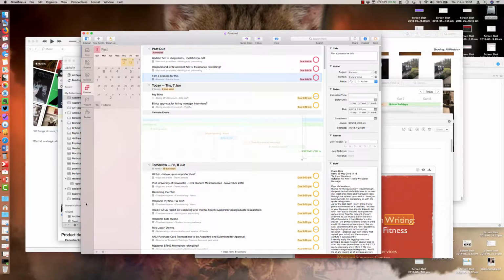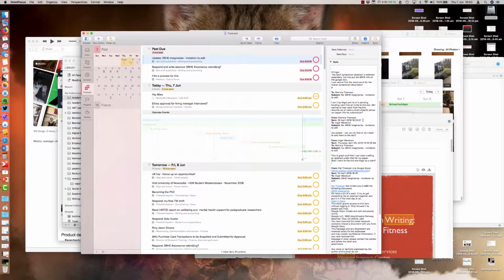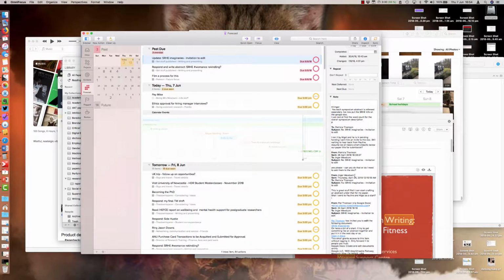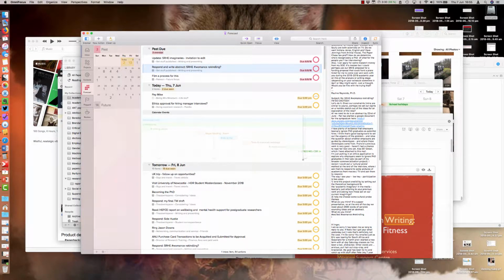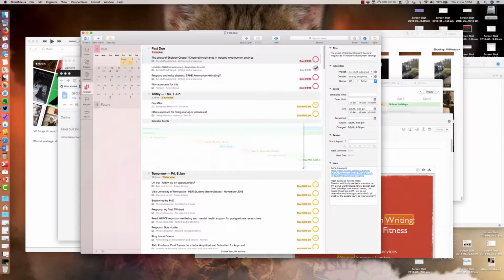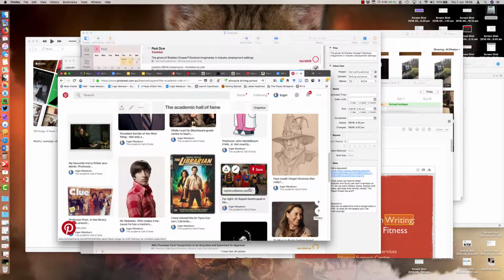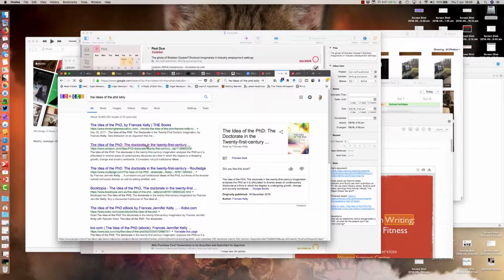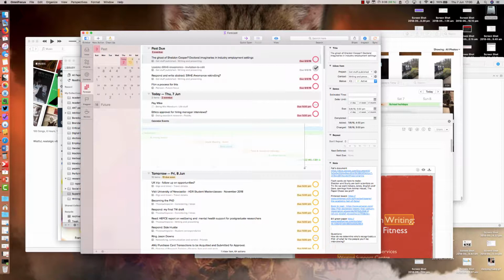notes wrangling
In this video I outline the system I described in my post "Help! I'm drowning in my own notes" I show how to create an item in Omnifocus and attach information to it as part of an overall writing workflow